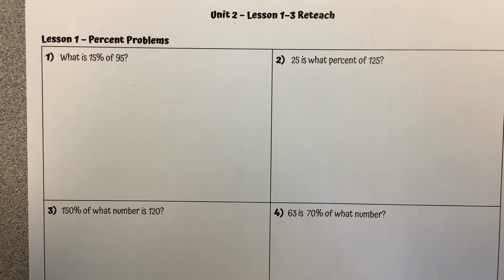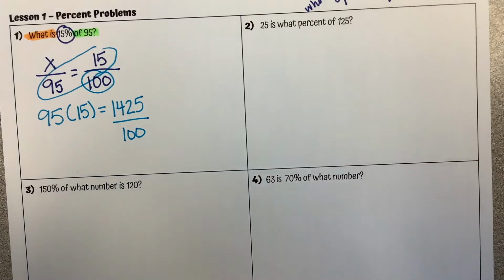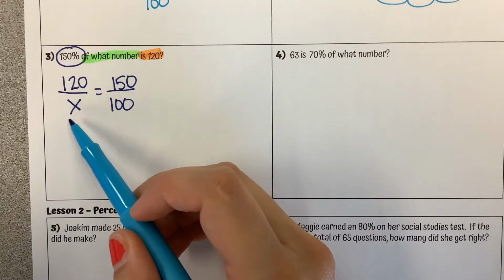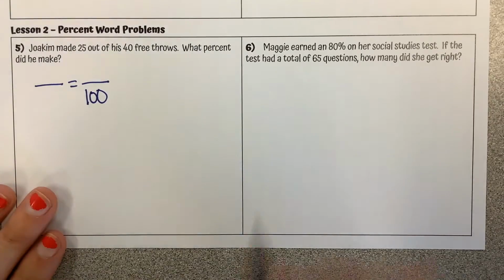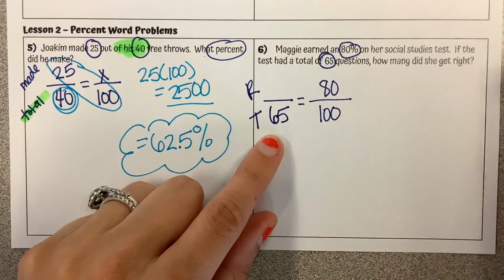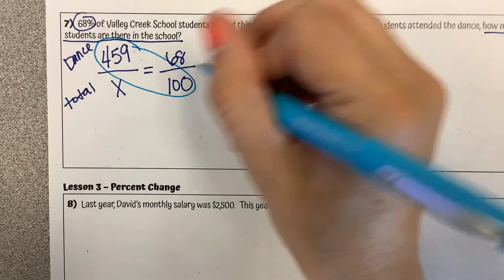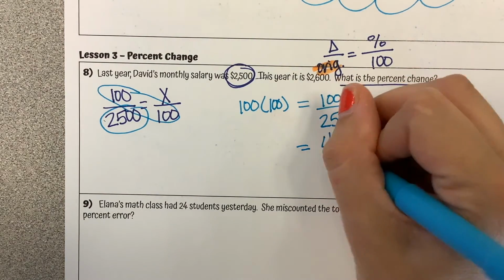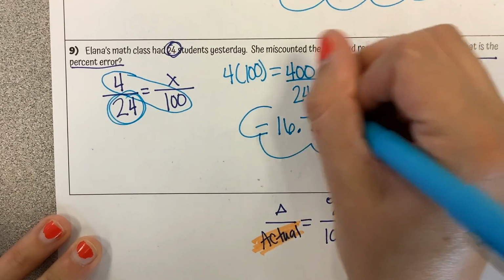CCSS7 – U2 – L1 3 Reteach